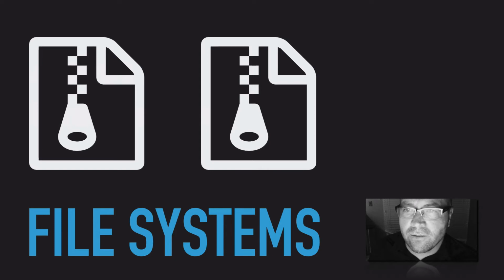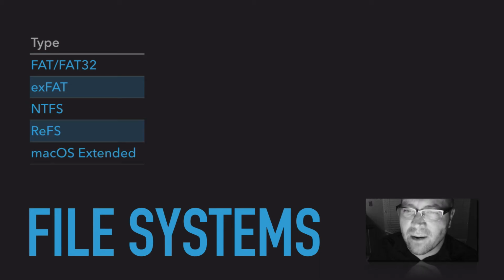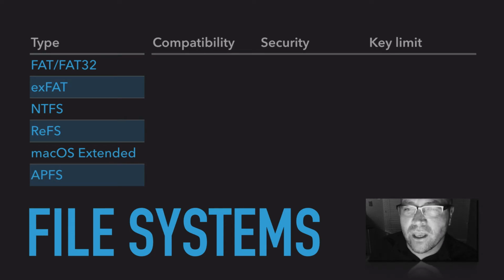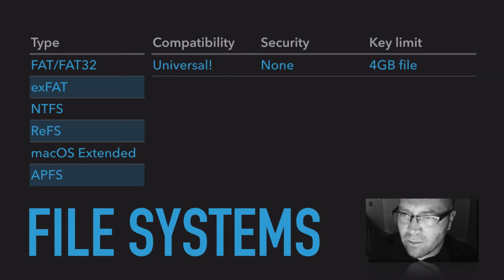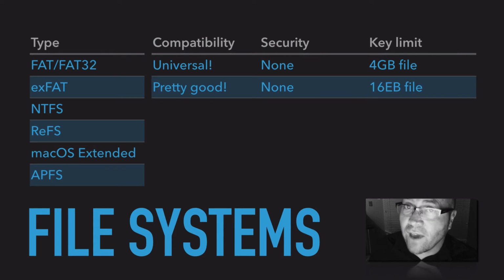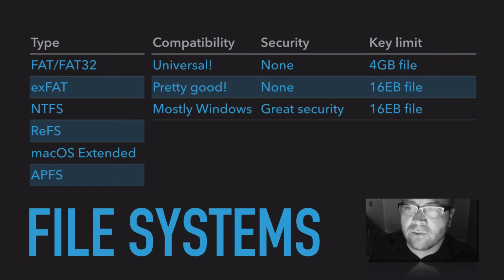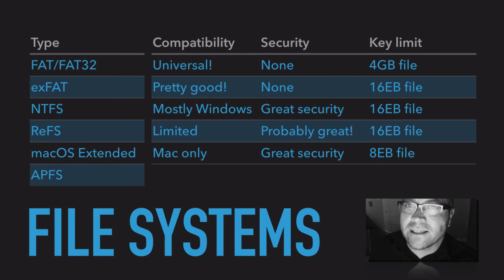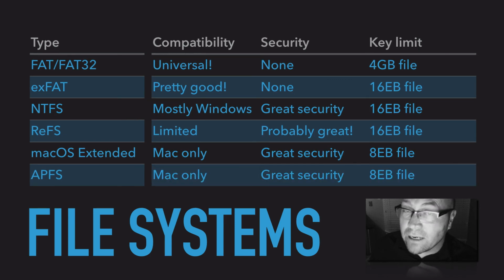About File Systems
FAT FAT32 exFAT NTFS ReFS macOS Extended or APFS  - what does all this mean for normal people?